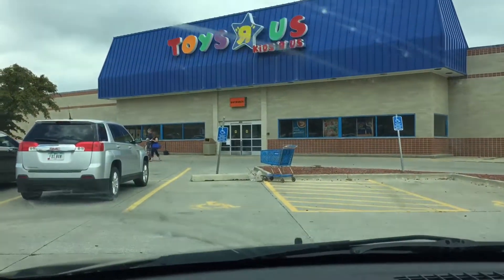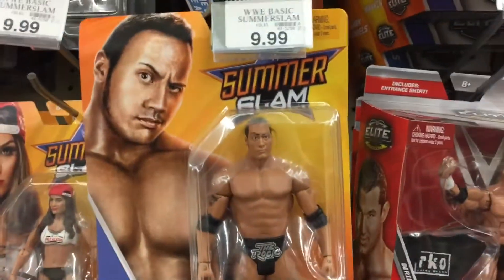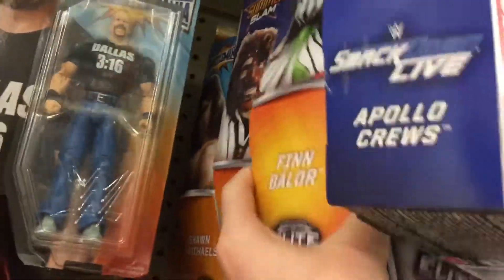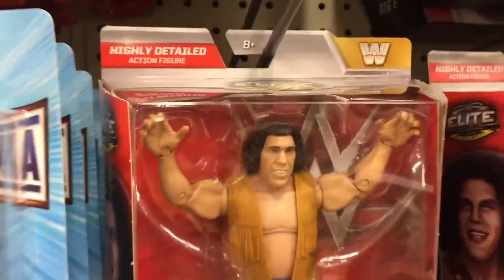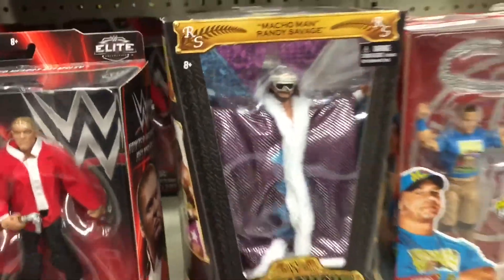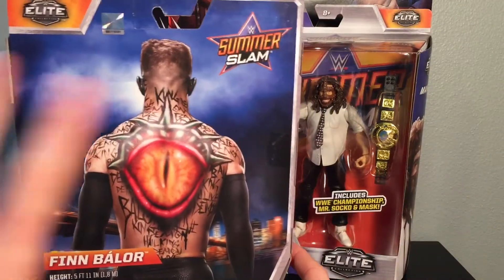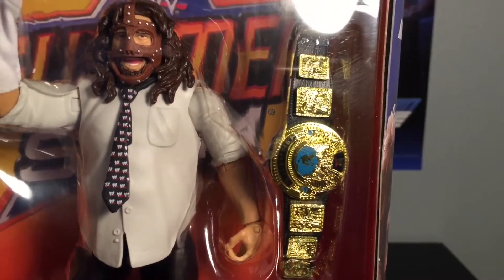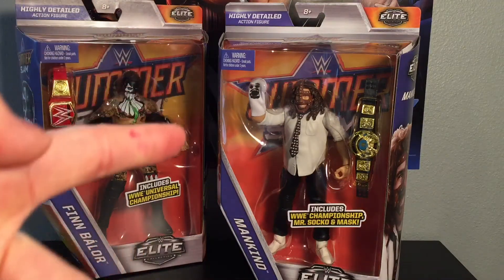WWE Toy Hunt! NEW SummerSlam Elite FINN BALOR! Toys R Us PACKED with NEW ELITES/BASICS!!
Check out my Toy hunt as I venture to my local Toys R Us!

I have my wrestling DVD collection video coming soon!! 100+ DVDs from WWE, PWG, ROH, Etc!

Can we get 50 likes?! If we do, everybody that likes will be entered into a FREE GIVEAWAY for the CHRIS JERICHO "THE LIST" Action Figure!! LIKE IT UP!